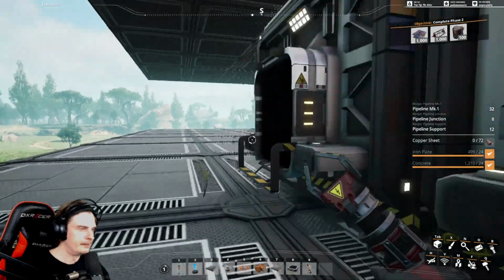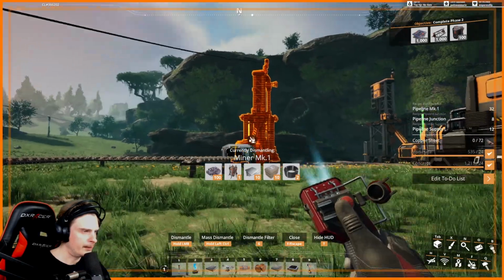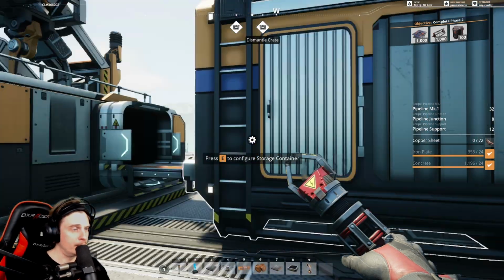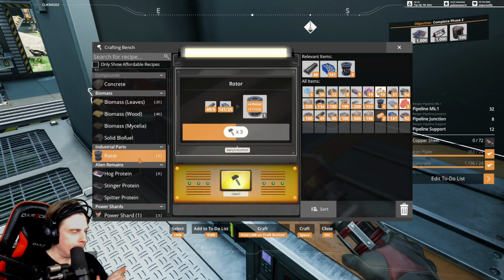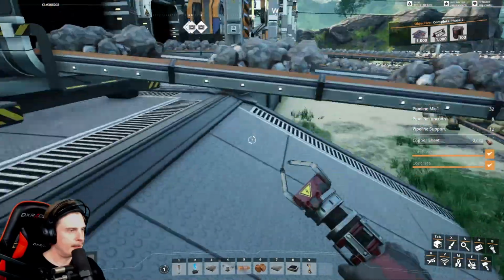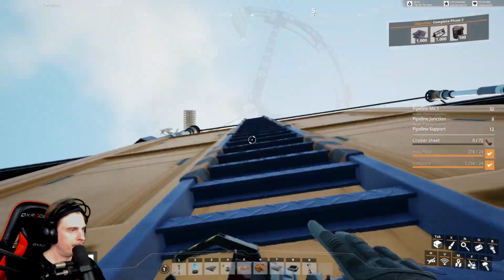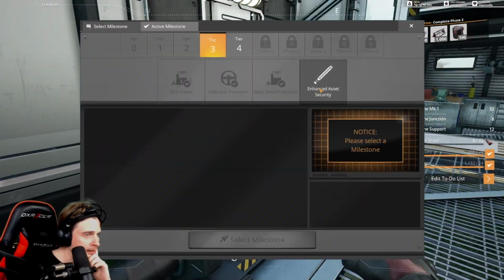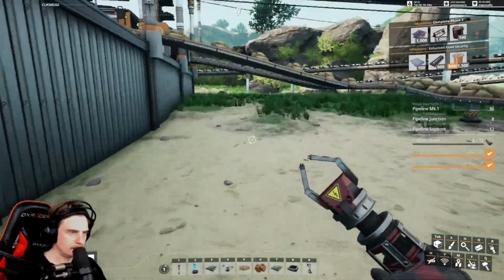Satisfactory Part 20